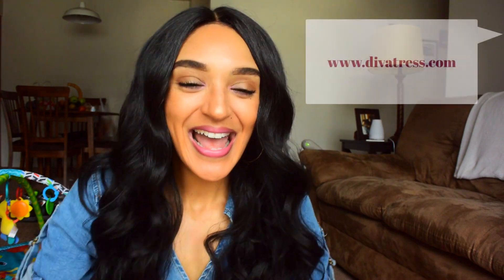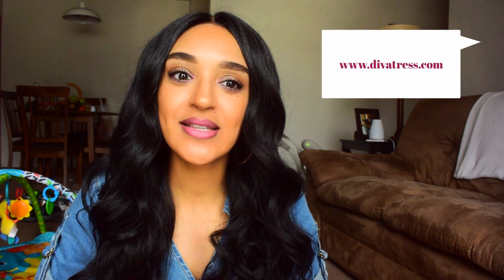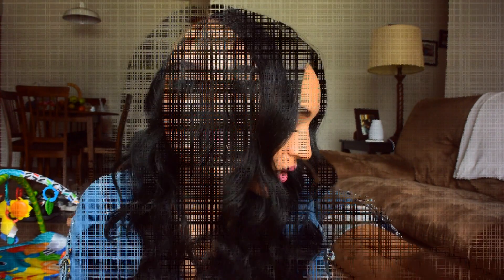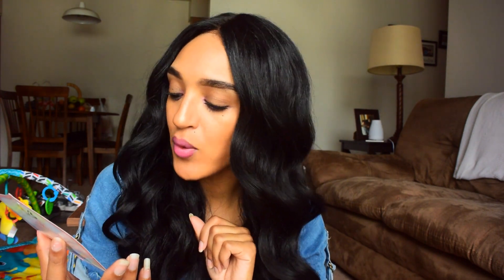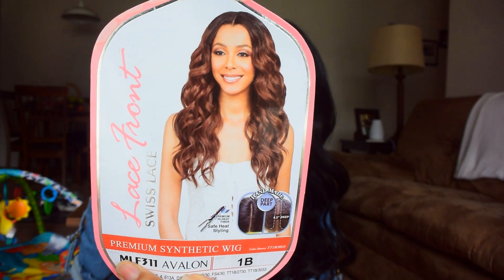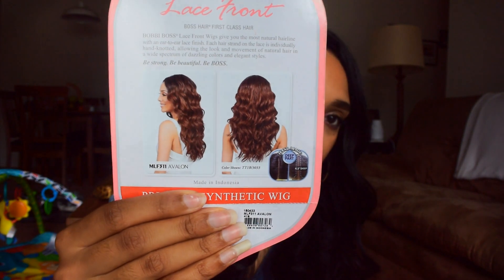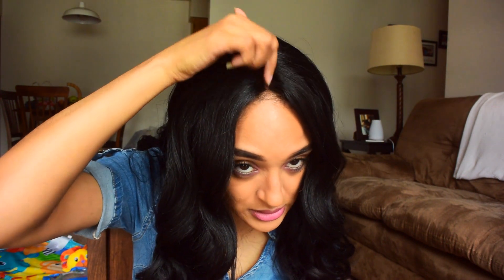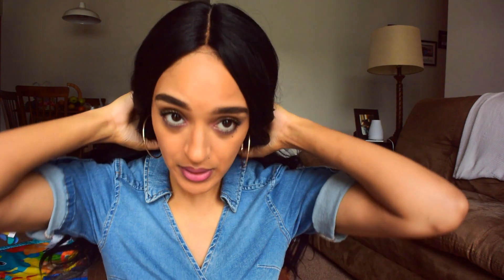IM BACK!!!!! Bobbi Boss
SAVE!
DIVA5 $5 OFF of orders that are $60 or more
DIVA10 $10 OFF of orders that are $100 or more